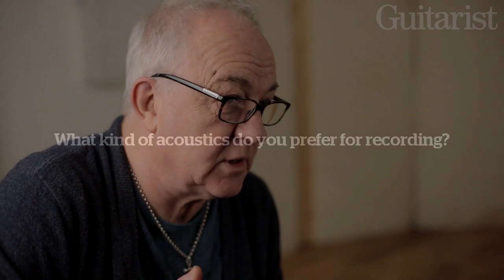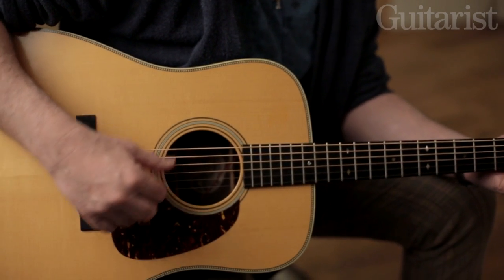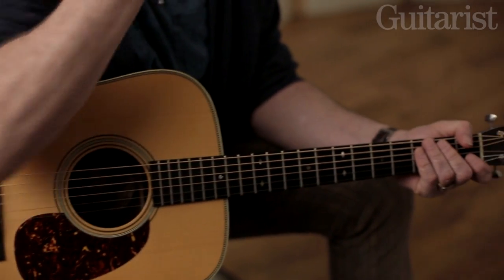Robbie McIntosh on guitars for studio recording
Featured in Guitarist 419